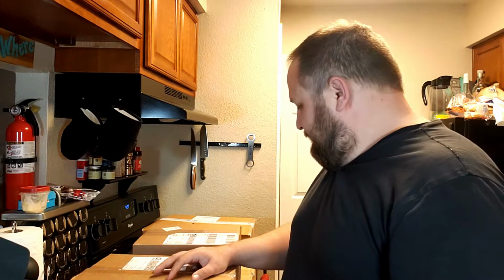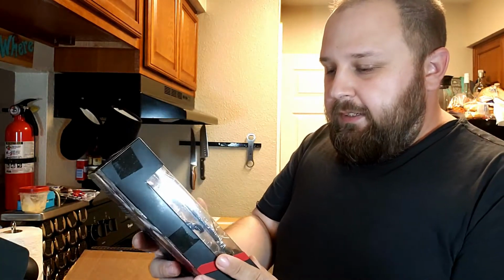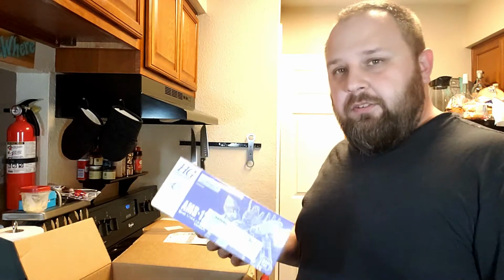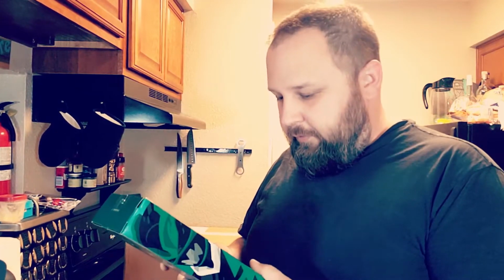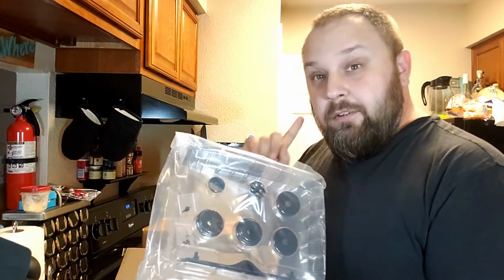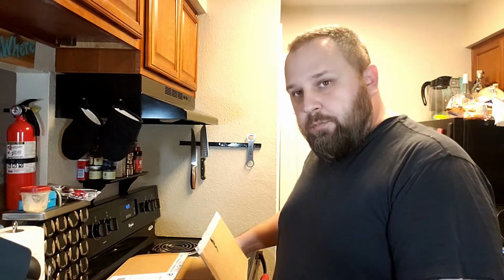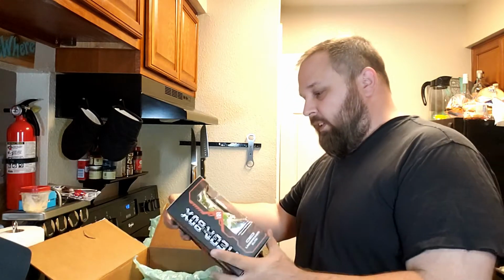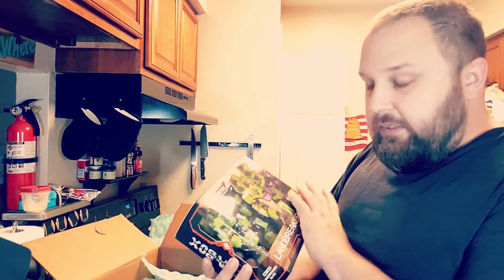IN THE KITCHEN WITH SHOKY: P-Bandai, Chosen Prime, Hasbro Pulse and new GI JOE Figures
I got new stuff! Boxes from The Chosen Prime, Hasbro Pulse, and Premium Bandai. Along with some new figures that will benefit you guys in more ways than 1! So welcome to The Kitchen!